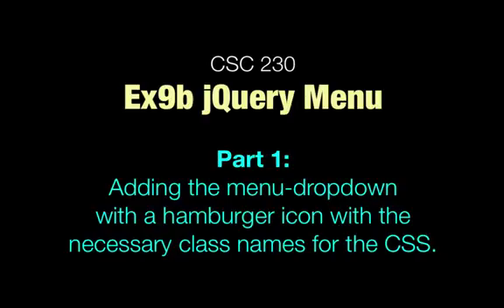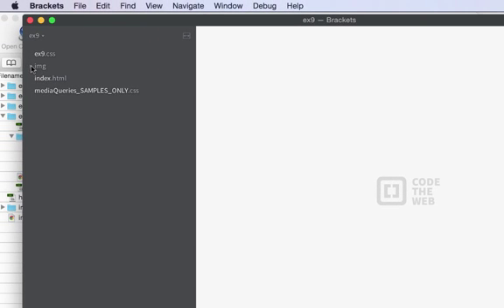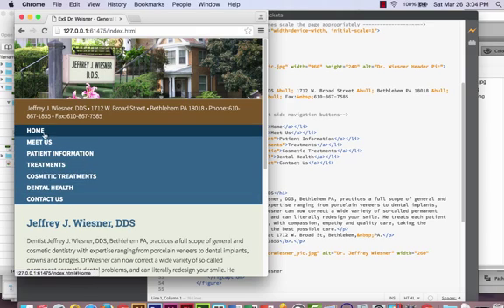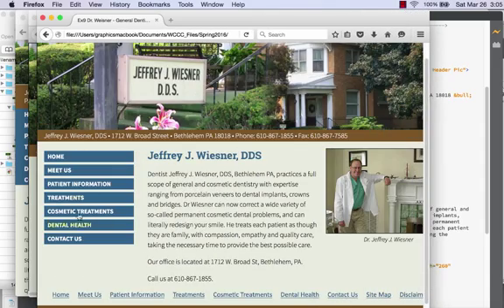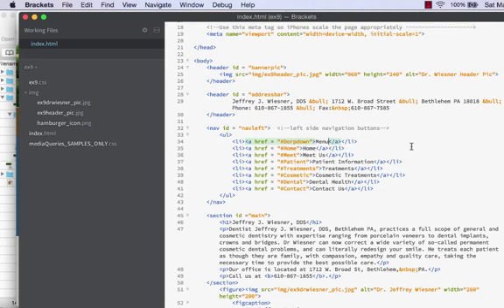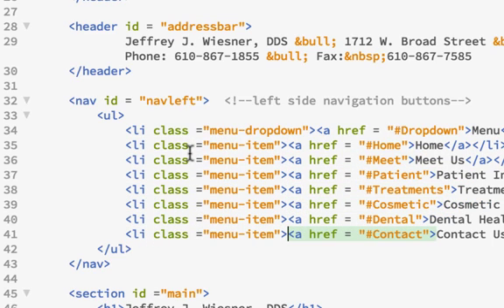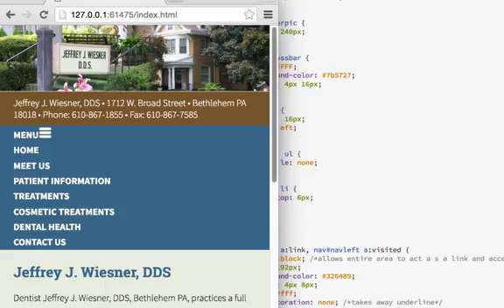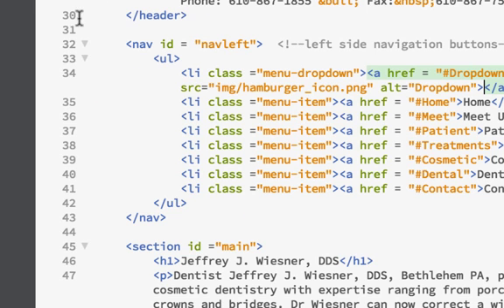Ex9b_jQueryMenu_pt1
Part 1:
Adding the menu-dropdown
with a hamburger icon with the
necessary class names for the CSS.